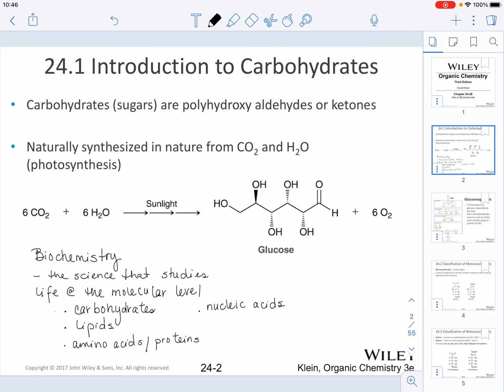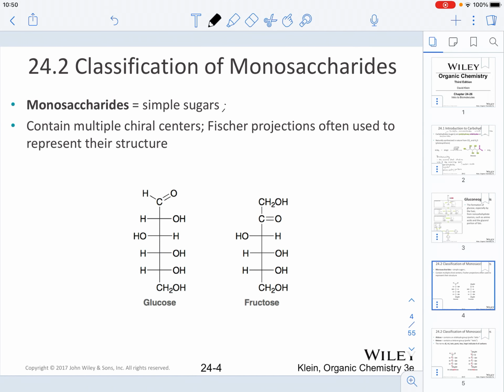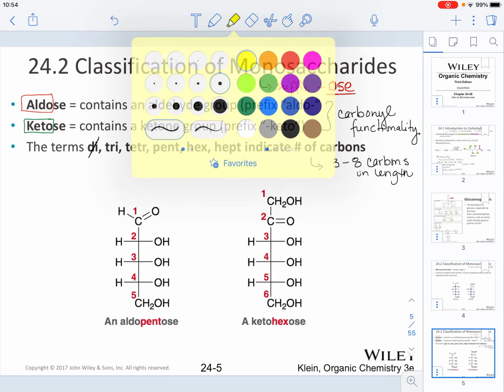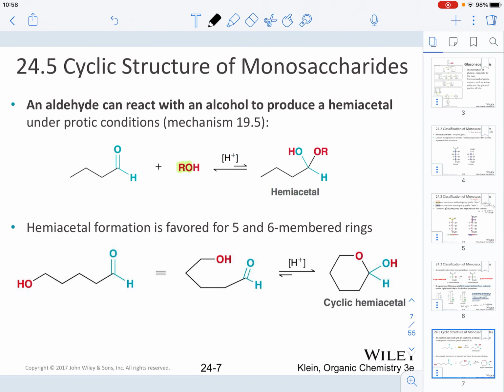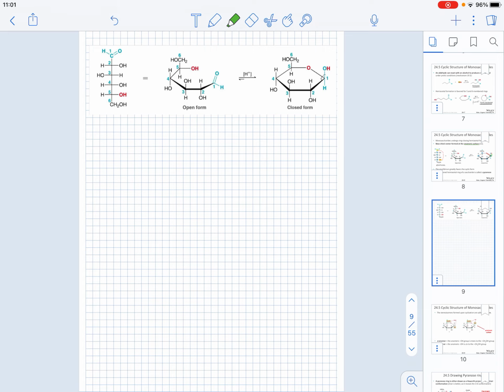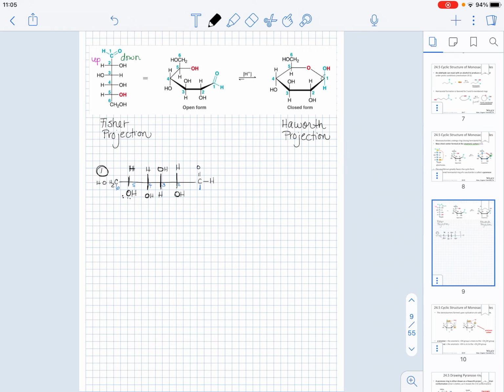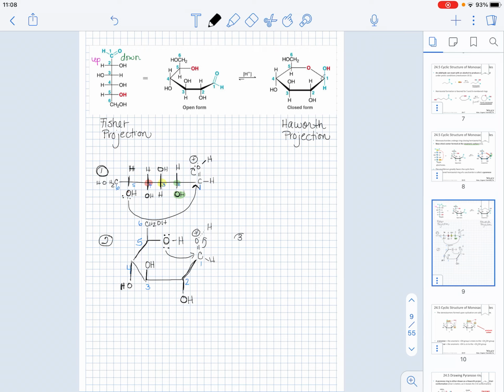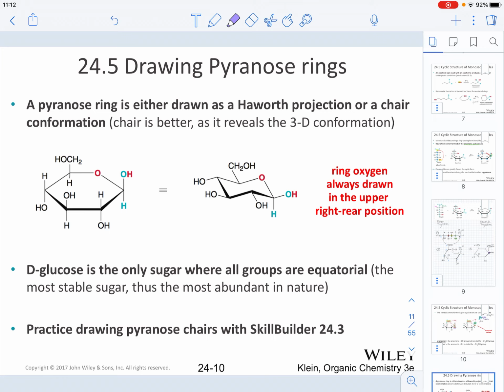CHEM221_CH24 26 Intro to Biomolecules Part1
This video series covers the chemical basis of carbohydrates, amino acids and lipids.